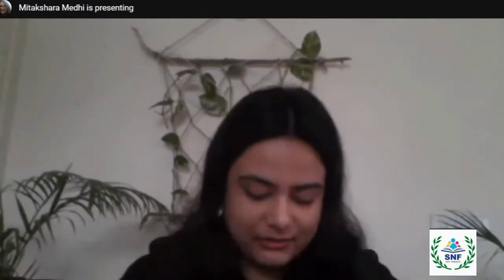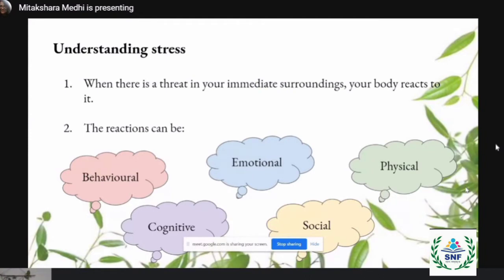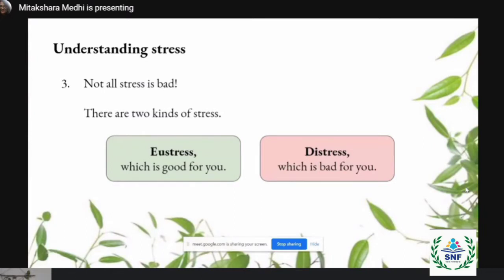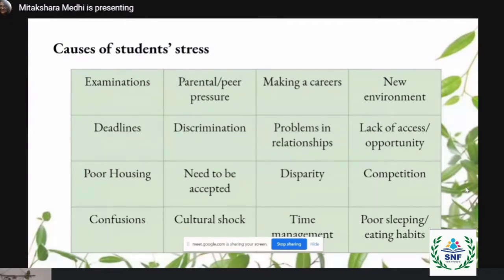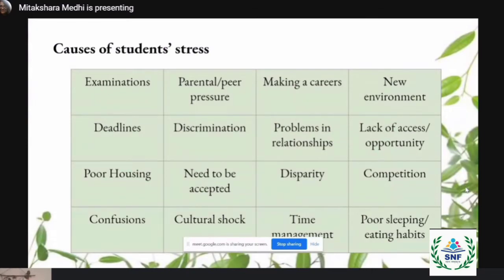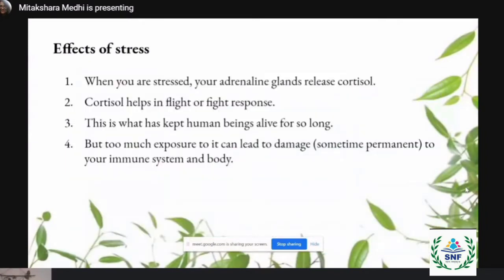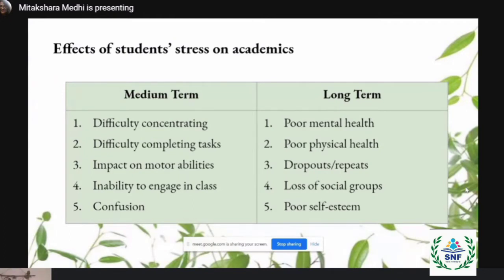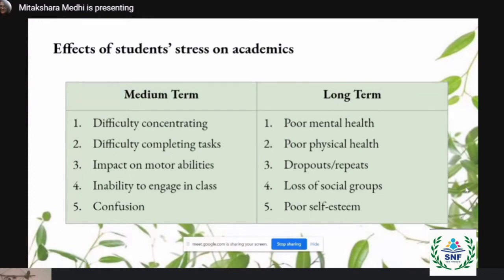CAUSES OF STUDENTS' STRESS & ITS EFFECT ON THEIR ACADEMIC HAPPIENESS |MITAKSHARA MEDHI, PSYCHOLOGIST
We are active on these platforms. To Keep Yourself Updated Please Follow us on these social media platforms.